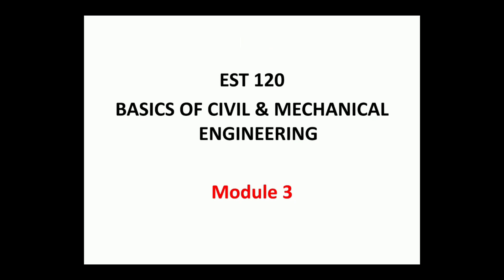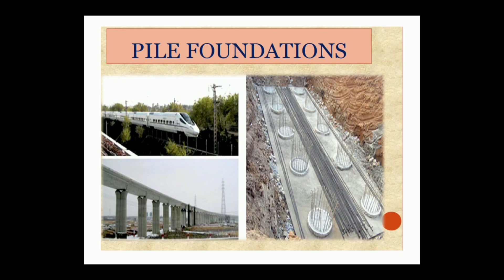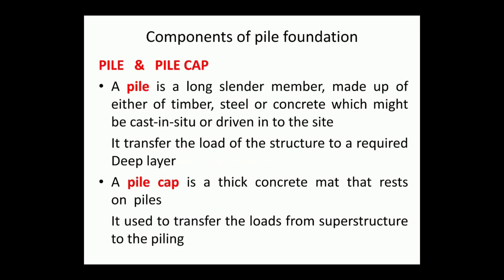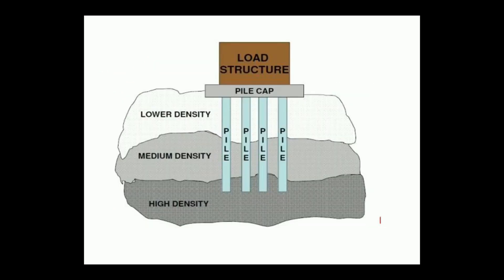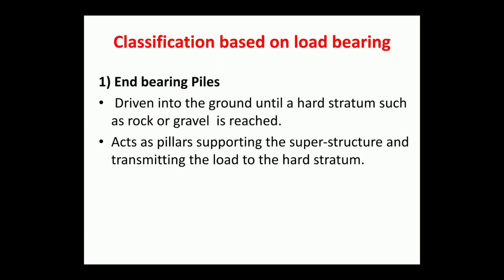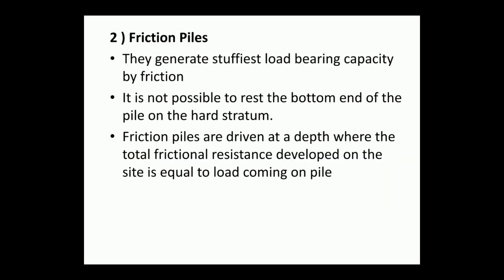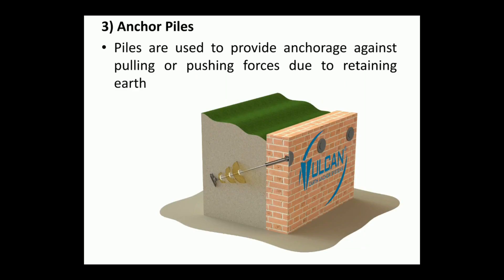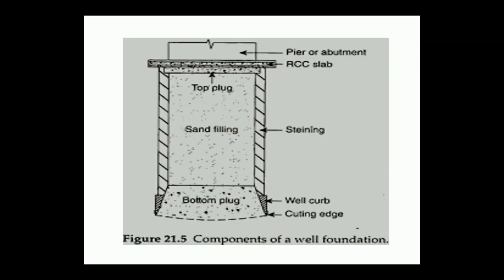EST 12O: BASICS OF CIVIL ENGINEERING (Module 3)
FOUNDATION (PART 3)
TYPES OF FOUNDATION - Deep foundation